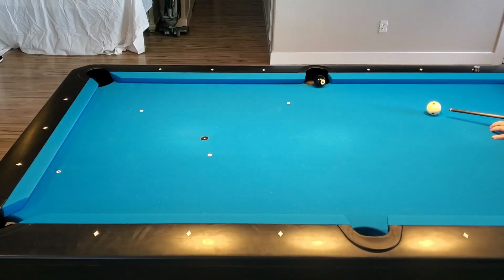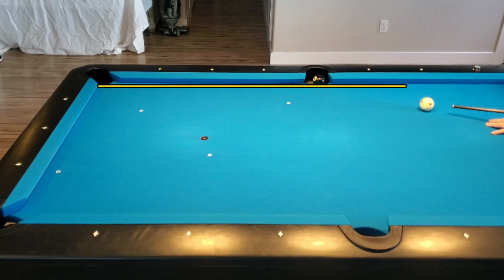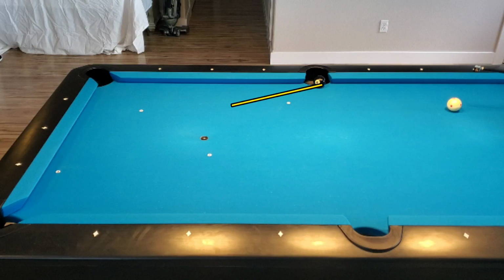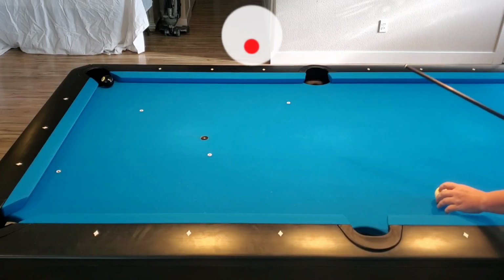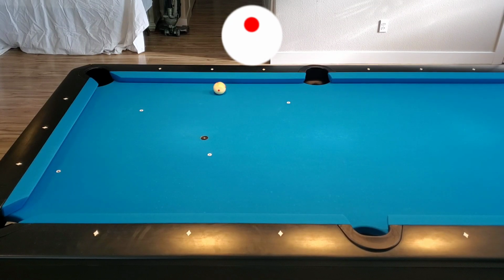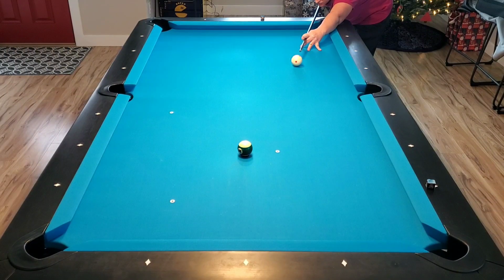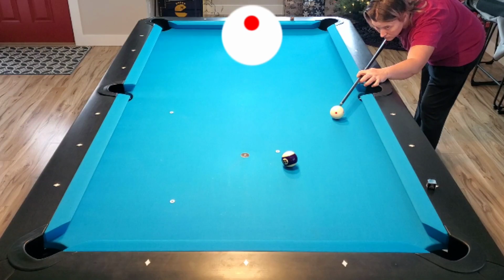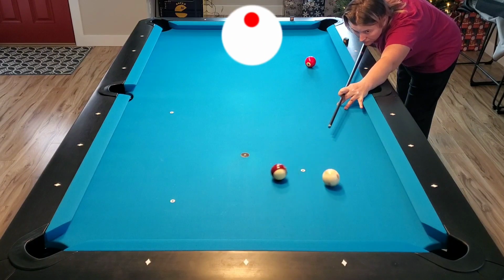How to avoid scratching and drills to improve your ability to identify and avoid scratch shots.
In this video I cover 3 shots novice players have a tendency to scratch on. I also share a drill that will help you learn to identify and avoid possible scratch shots.

My videos on the tangent line and 90° rule.

Please, use the link below to open amazon before making a purchase.

Billiards accessories I buy on Amazon.

My favorite ball markers (paper reinforcement stickers)
Spooled box of 1000 whie ball placement markers

280 colored ball placement markers

200 clear box of 200 ball placement markers

Box of Master chalk, 12 cubes

Taom Pyro Chalk

Set of 3 Partners Billiards Glove Left Hand Glove (for right handed players)

Outsville Accu-Rack set

CueSports Magic Rack

Generic Magic rack 6-pack

Clear acrylic bridge

Coin Holder

Cue Silk

Cue Silk and Silk Clean

Cue tip Scuffer, Shaper and Aerator